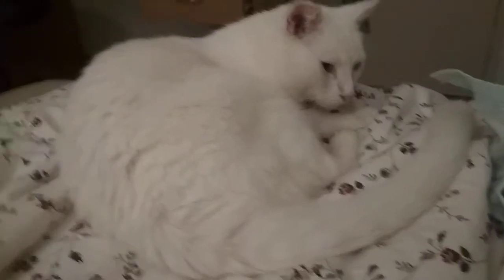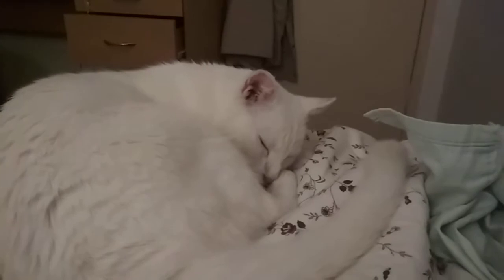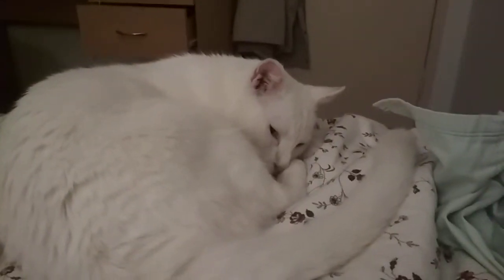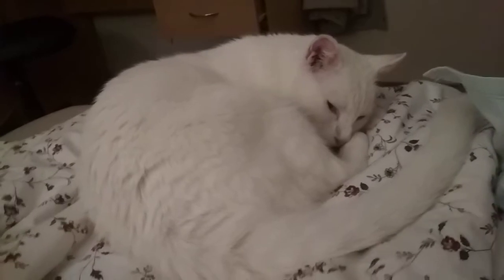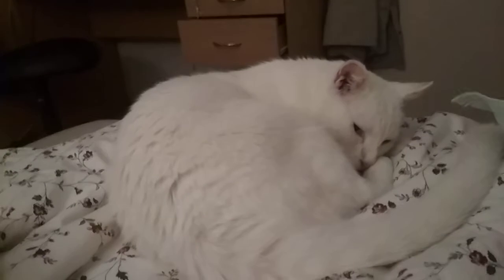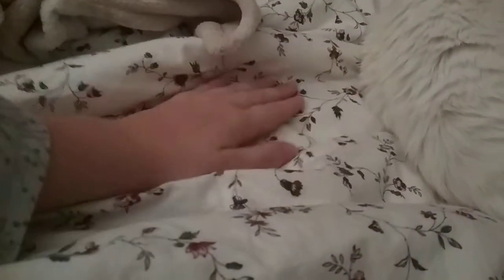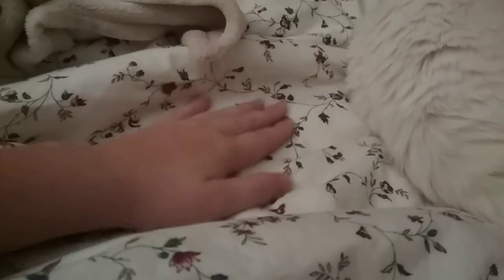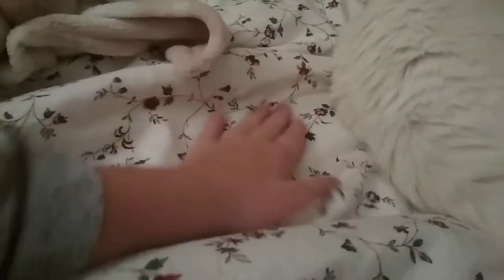How to make a Cozy Bed For Cat ~How to Pat a Cat Part 3 and 5/255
I can count i swear. With a bonus part of a very important action to complete in order to not be rude in order to pat the cat in order to have a good time in order to get the most out of this video tutorial series.